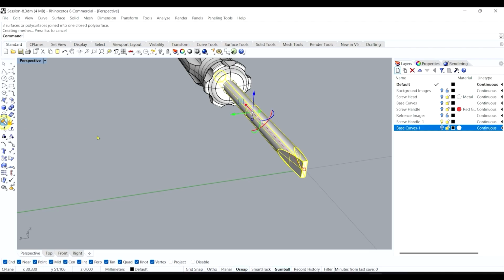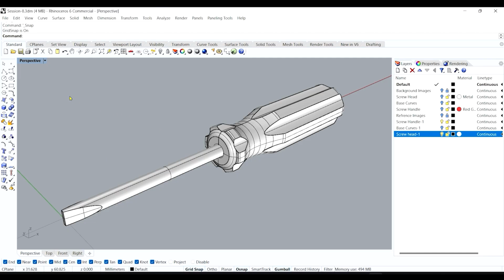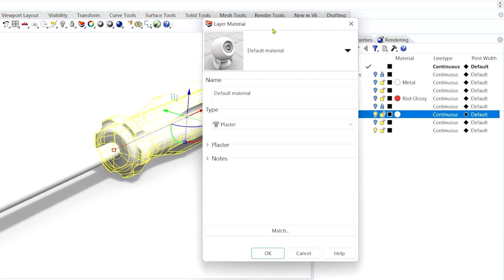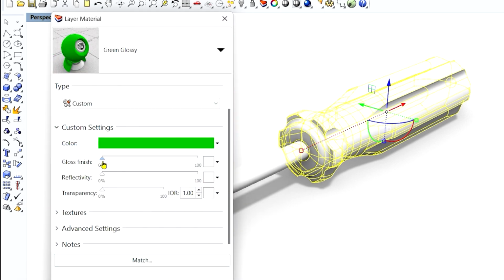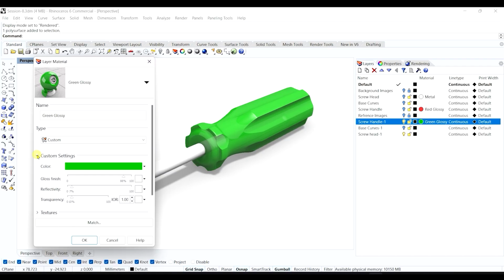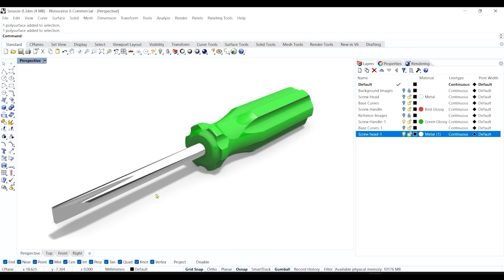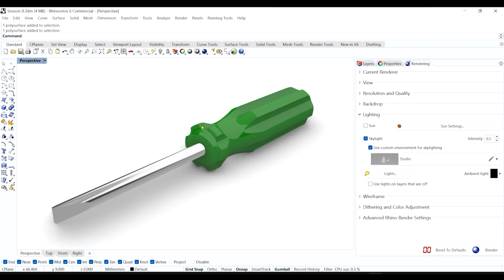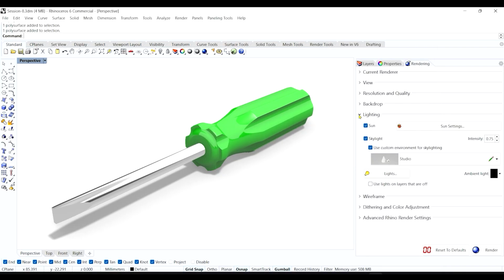How to Model a Screwdriver in Rhino 3D - Part 4: Custom Materials, Sun Settings & Rendering Tips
Welcome to the final stage, Phase 4, of our Screwdriver project in Rhino 3D! The modeling is 100% complete, and now we are turning this 3D file into a photorealistic product shot.

In this final rendering masterclass, we will bypass the default library and create custom materials entirely from scratch. You will learn how to dial in the perfect color, transparency, reflection, and glossiness for the plastic handle and the metal shaft. To finish it off, we will configure Rhino Render's Sun settings for beautiful, dynamic lighting.